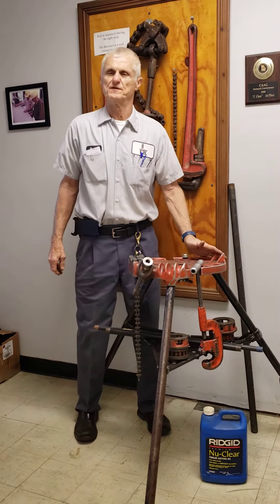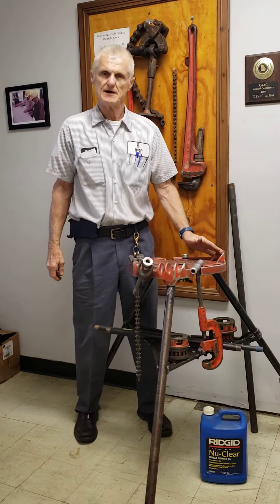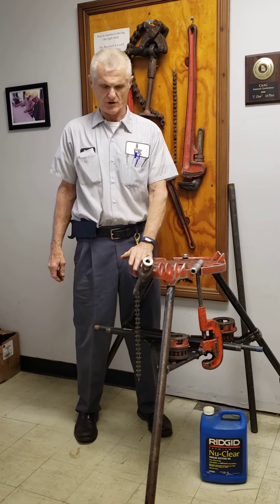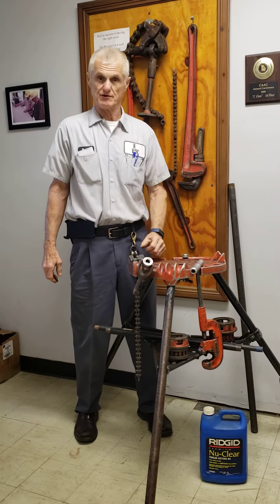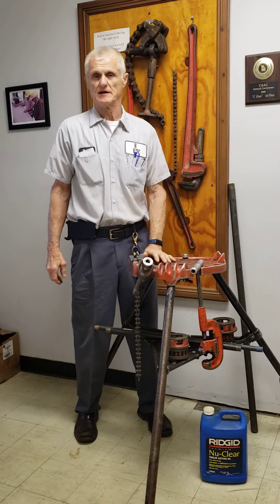love my 450 tri stand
Love my RIDGID 450 tri stand,  durable, good options, easy to use.